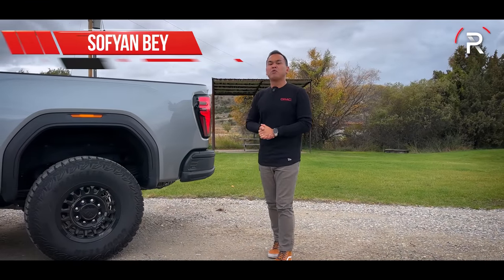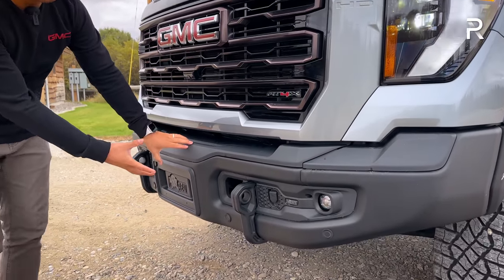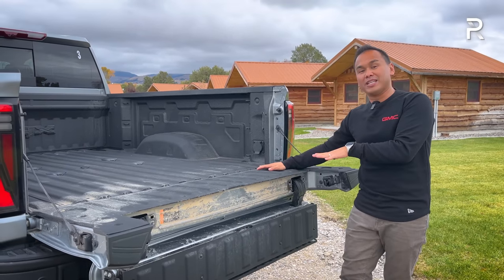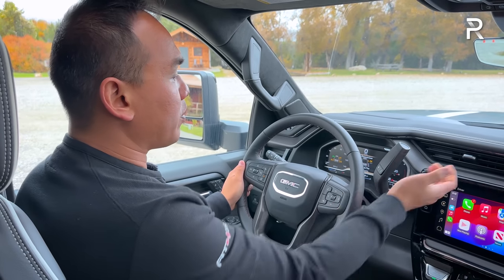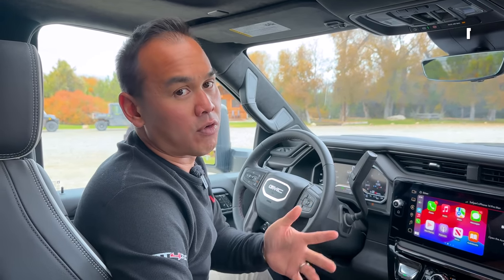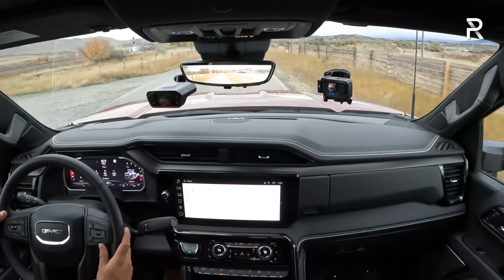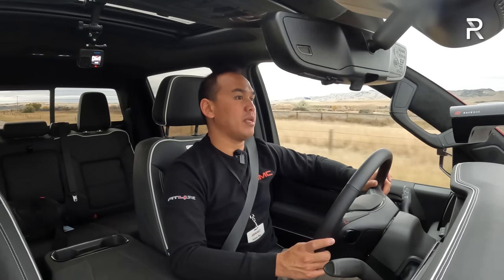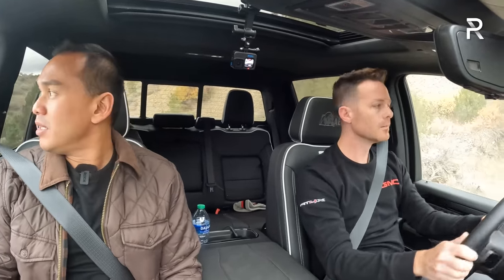The 2024 GMC Sierra HD AT4X AEV Is A Burly Luxury Off-Road Big Truck King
When you need to go further off the beaten path with more stuff, the 2024 GMCSierraHD is one of the best choices out there. For 2024, GMC is introducing its most capable version yet called the SierraHDAT4XAEV and it brings capability and luxury together with some of the best payload and towing capacities in the segment. The GMCSierraHDAT4XAEV brings the fight to the Ford Super Duty Tremer and Ram 2500 PowerWagon.